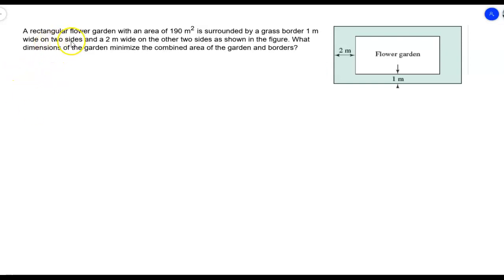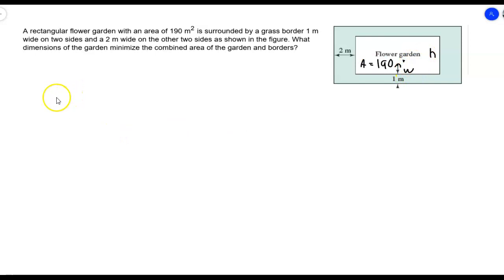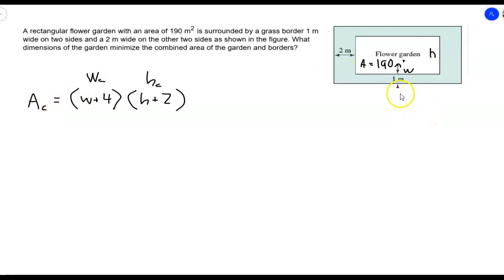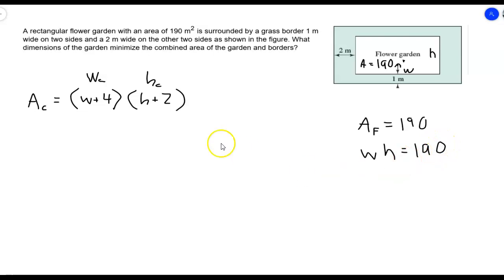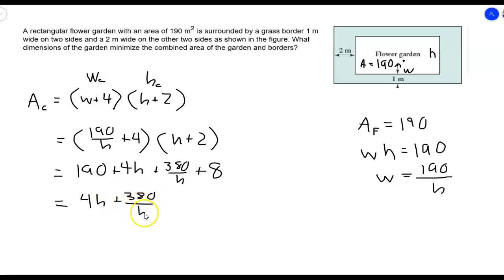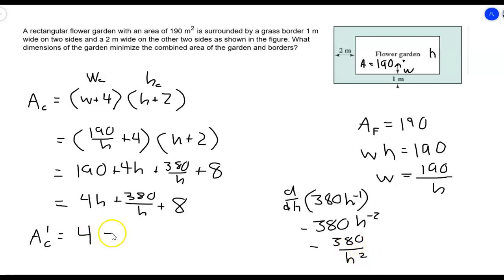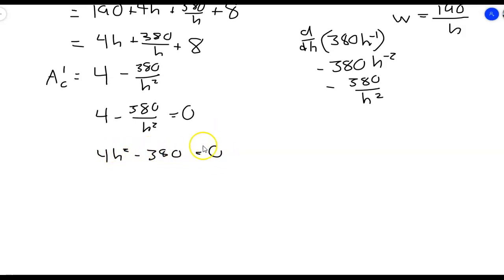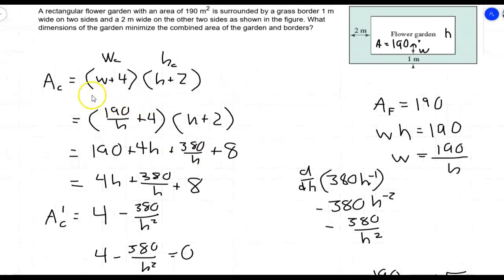MAT271 Section 4.5 #7